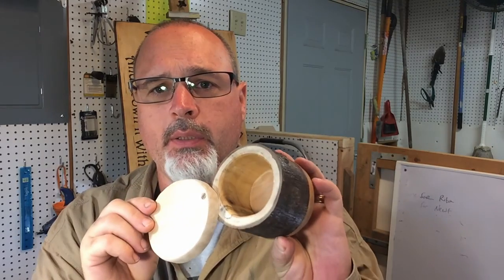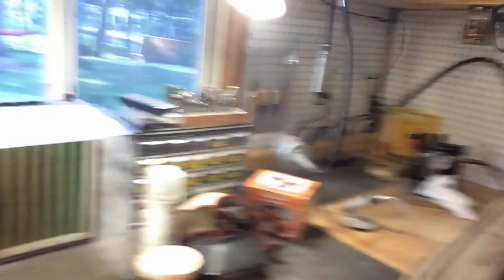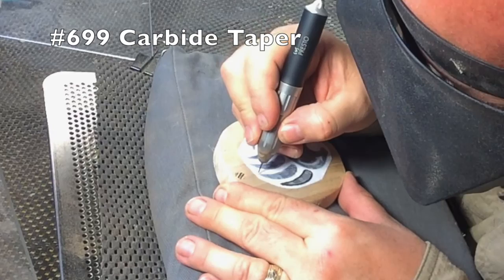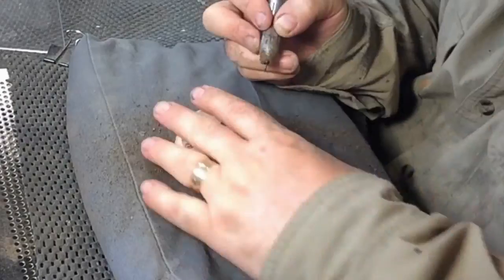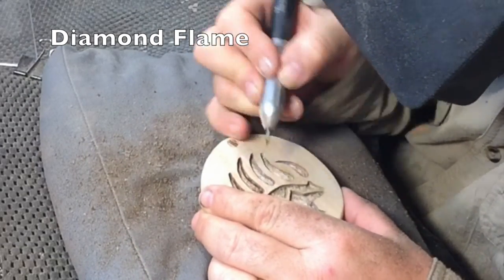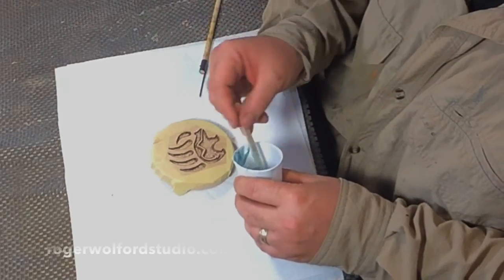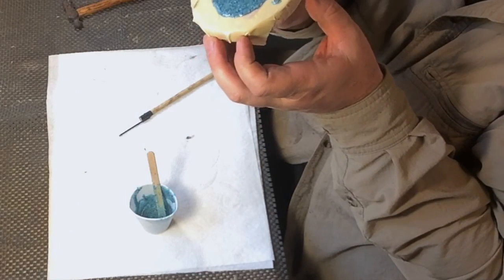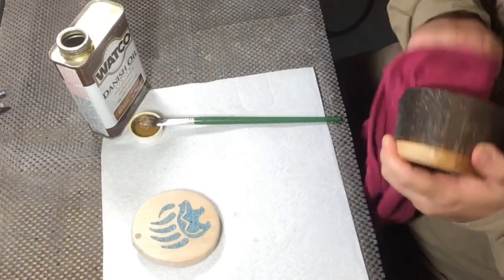Carving With InLace by Roger F Wolford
Add some BLiNg to your carvings!! Here is a 30 minute instructional video on using Inlace liquid inlay in a relief wood carving. Roger F. Wolford goes through it step by step with commentary, video, pictures, and more.